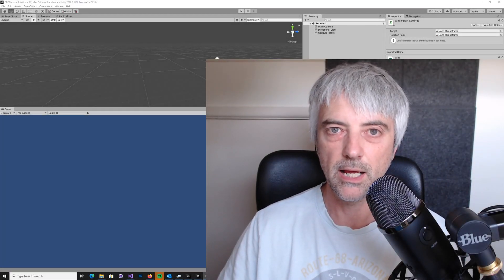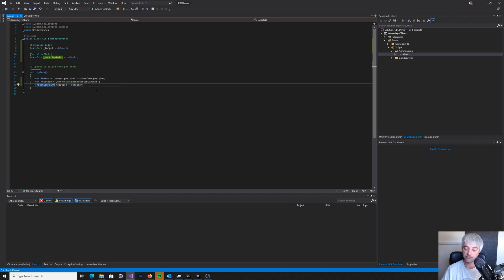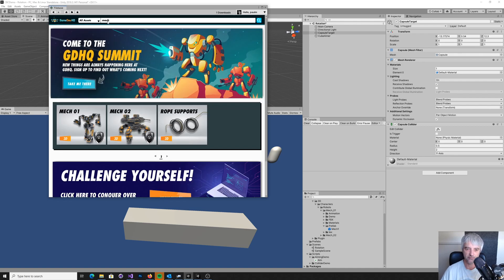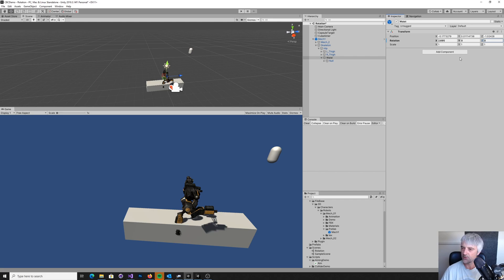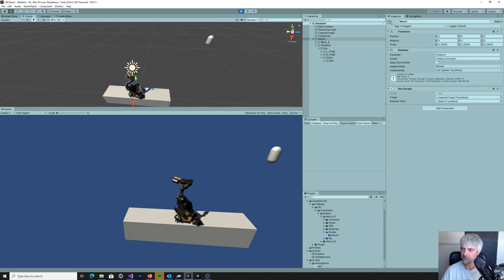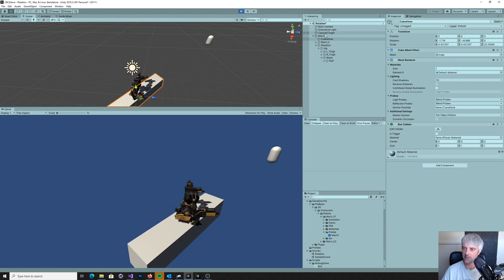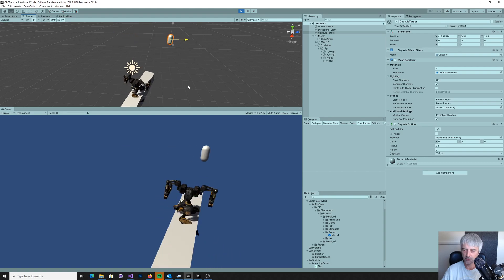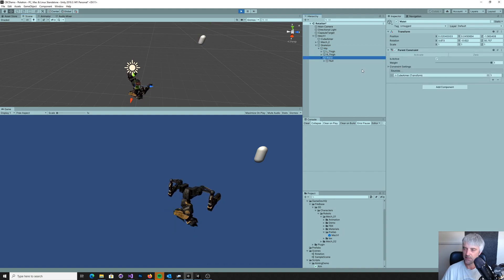Rotation via Parent Constraints - Dev Log 10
Sometimes you get a model where the bones are offset and that can make it very difficult to rotate the model correctly. Here I'll show one technique to easily workaround the problem.